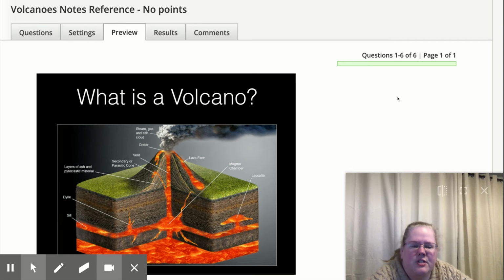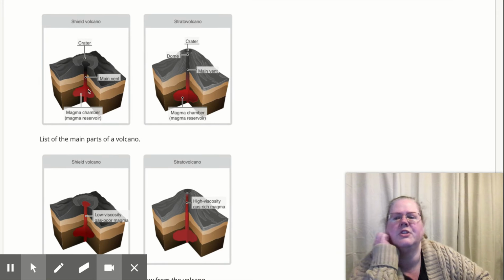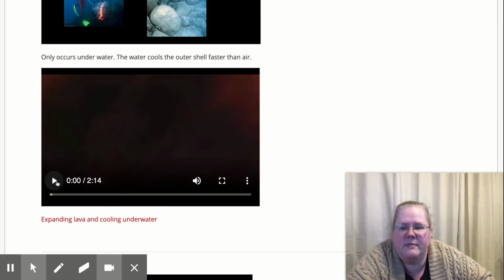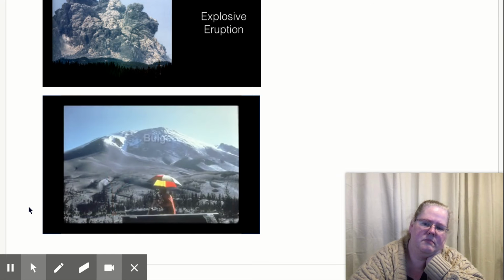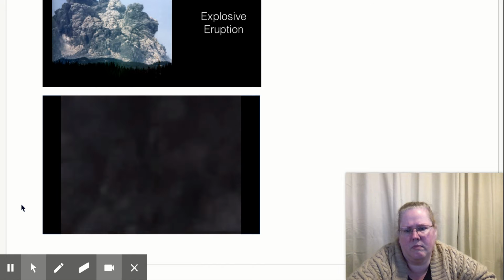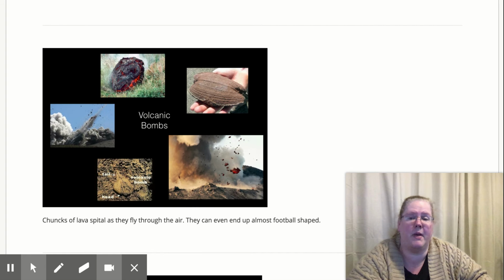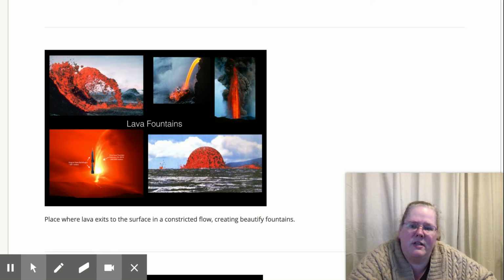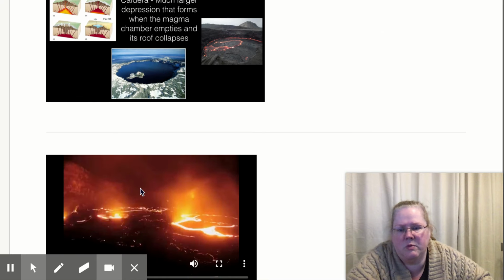ES Ch 9 Volc Notes